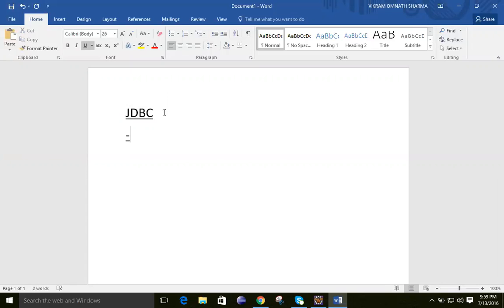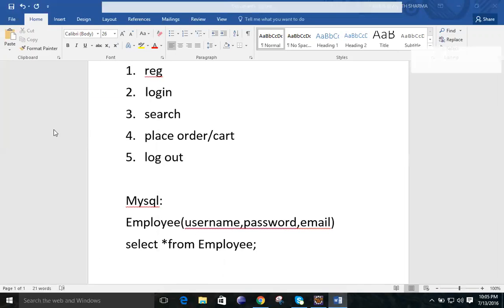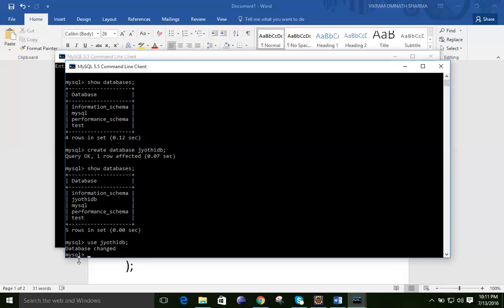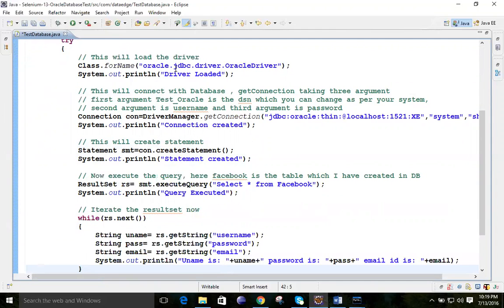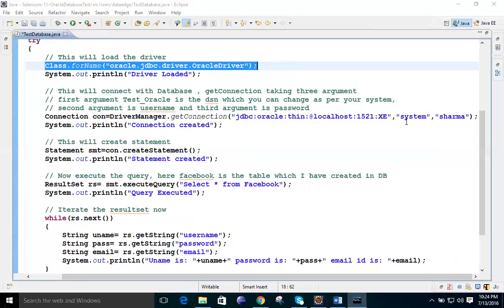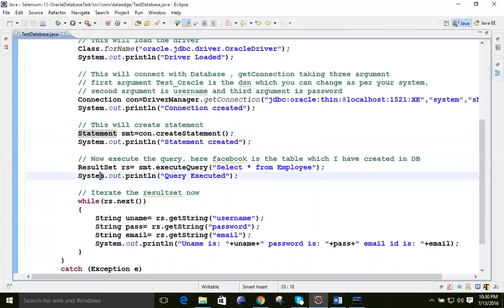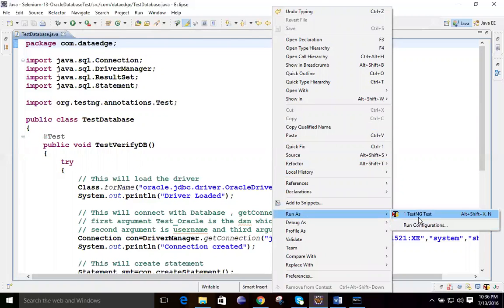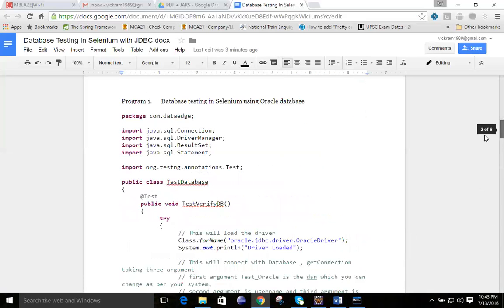Introduction to JDBC | DataEdge Systems Inc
Java Database Connectivity (JDBC) is an application programming interface (API) for the programming language Java, which defines how a client may access a database. It is a Java-based data access technology used for Java database connectivity.